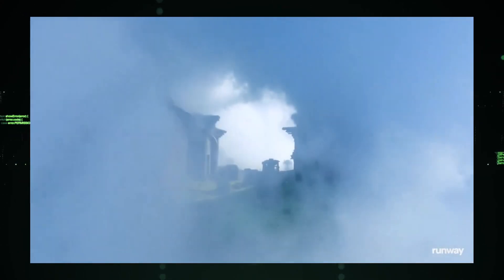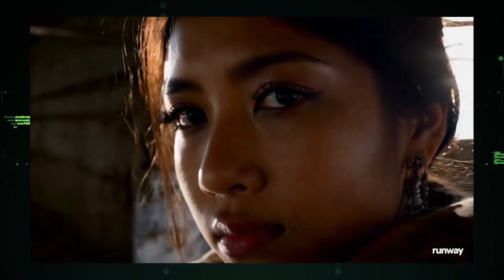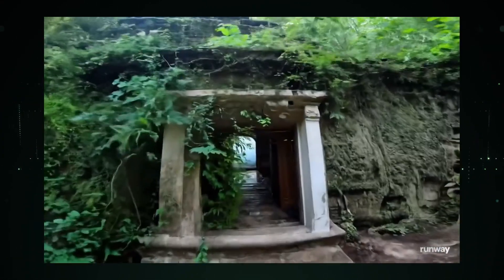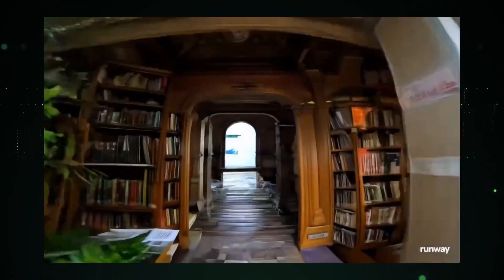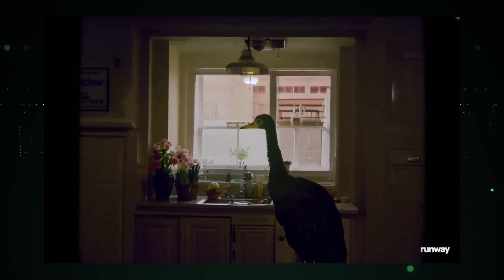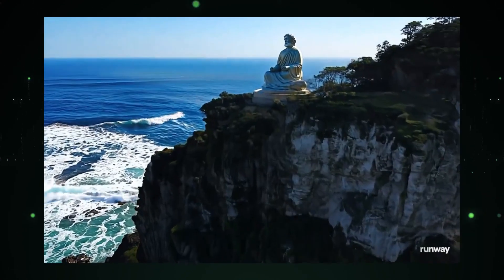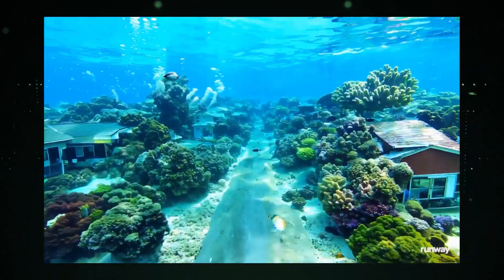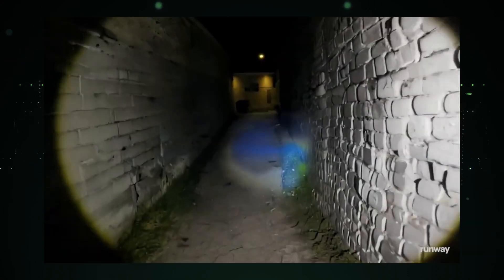New AI Video Generation Model: Top 10 Videos Made with RunwayML’s Gen-3 Alpha!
"🚀Explore the cutting-edge of AI video creation with RunwayML's latest innovation, the Gen-3 Alpha! This video showcases the top ten breathtaking demos created using this new AI model, which is set to revolutionize the industry. From hyper-realistic scenes through the streets of Rio to mystical transformations in abandoned warehouses, each video demonstrates the unmatched capabilities of Gen-3 Alpha in cinematic creativity.